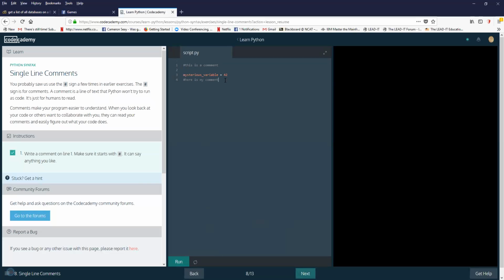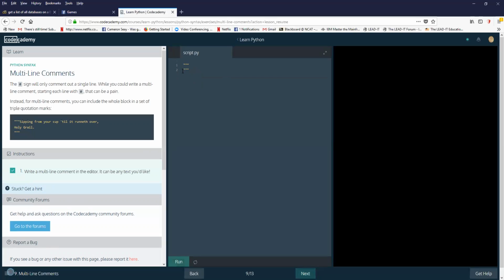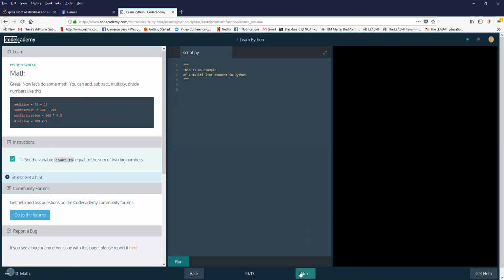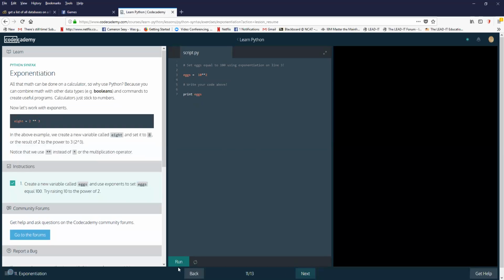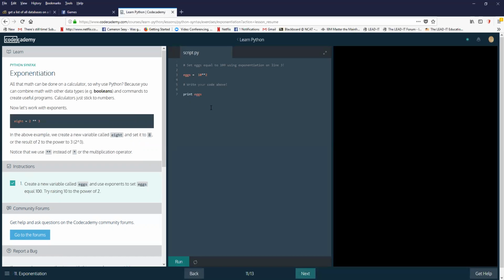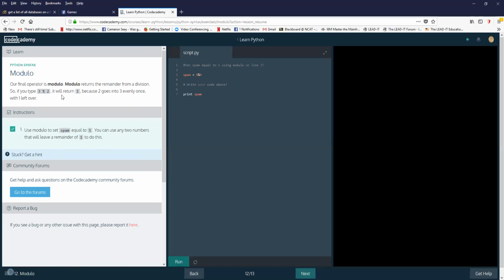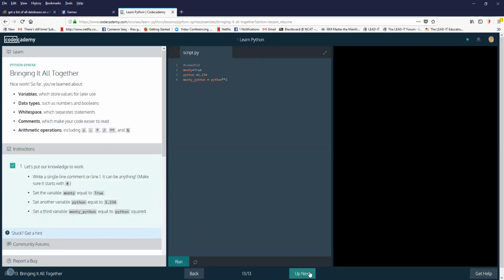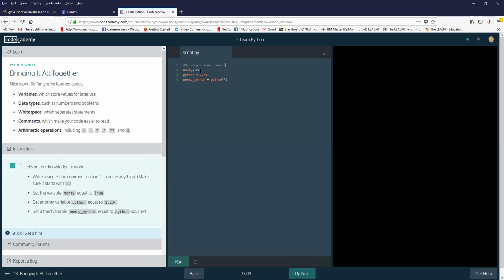Intro to Programming with Python Pt 2